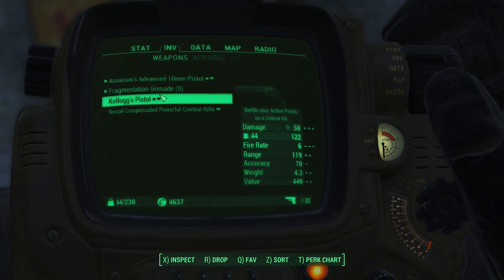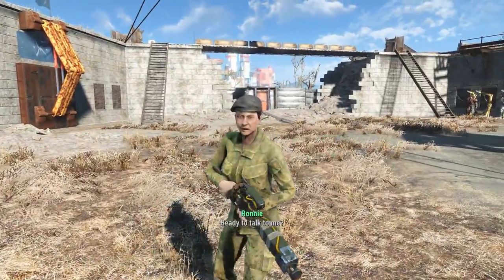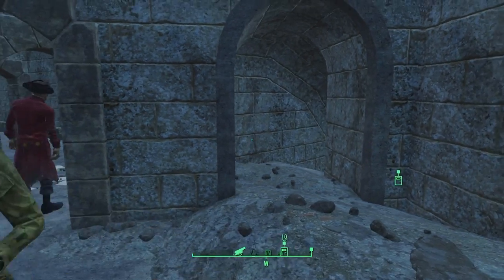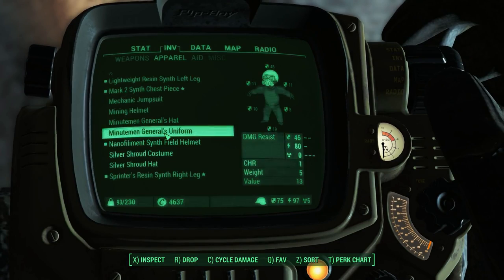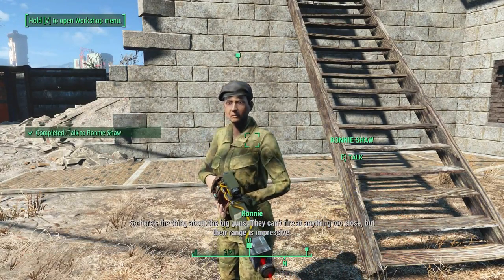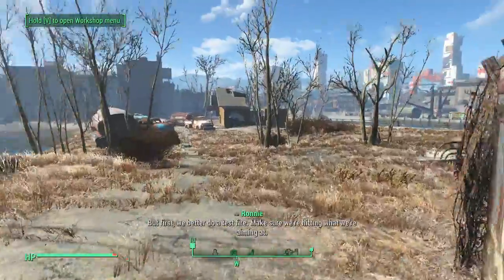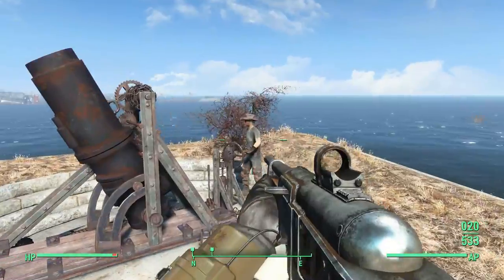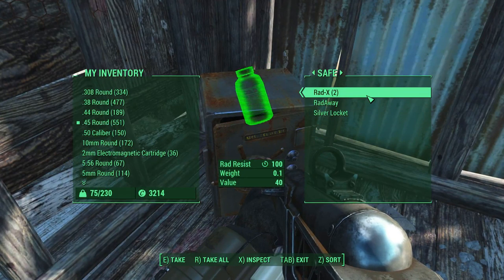Fallout 4 - Episode 69